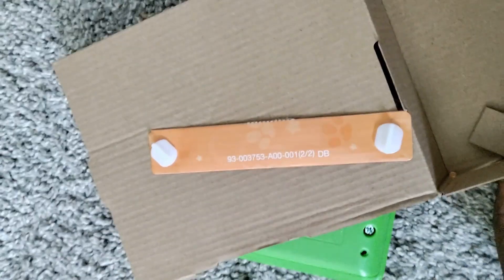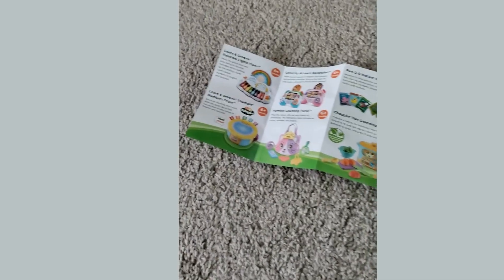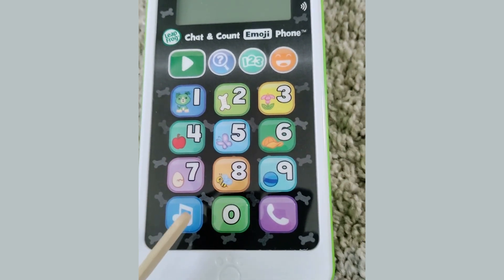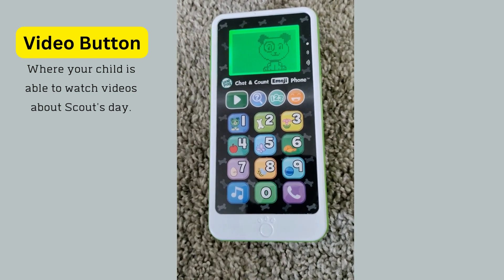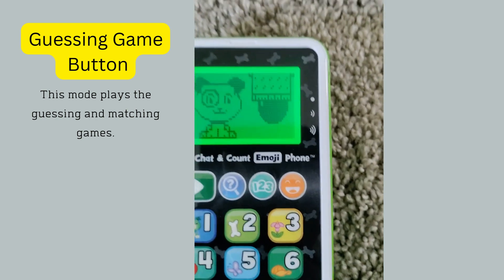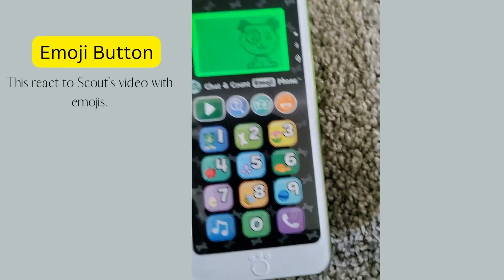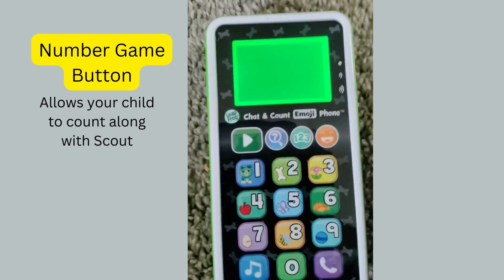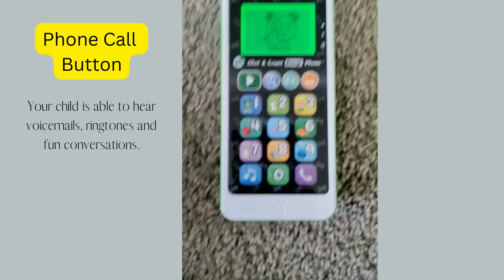Leapfrog's Chat & Count Emoji Phone for Core Learning Skills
This phone offers core learning skills for the ages of 18 months and up.  Your child can play games as well as watch cute videos.
***Also add emojis just like a real phone.
**Has 50+ activities, phrases, and songs.

Videos are out every Tuesday & Thursday.